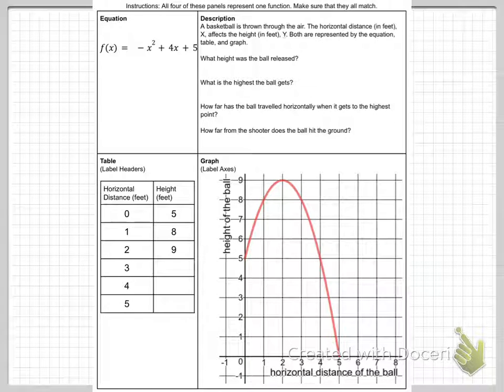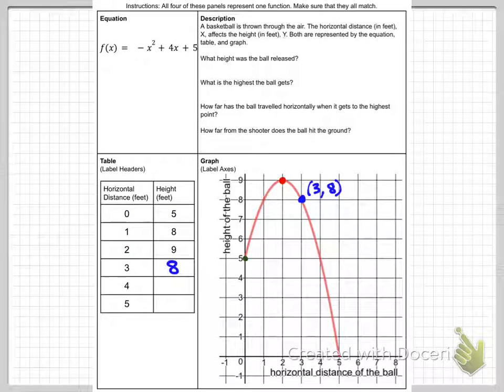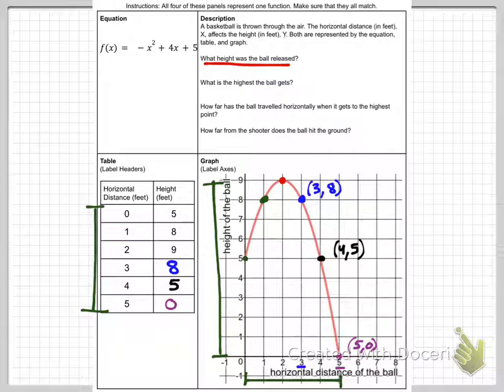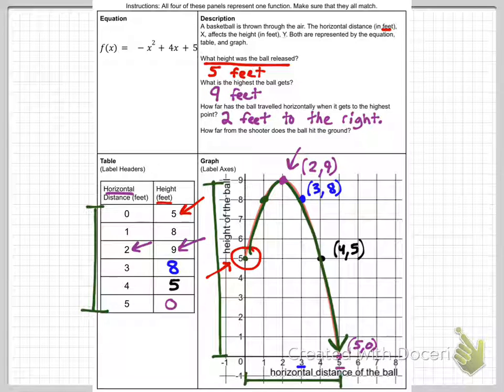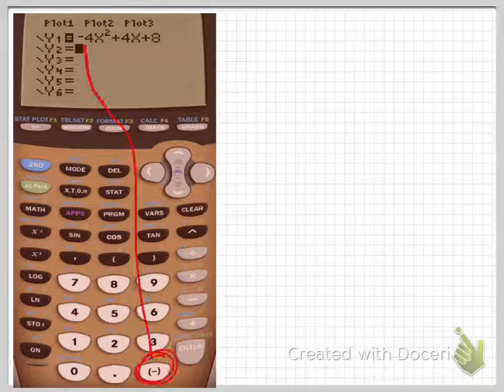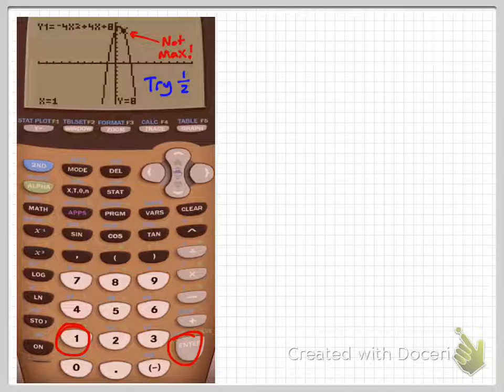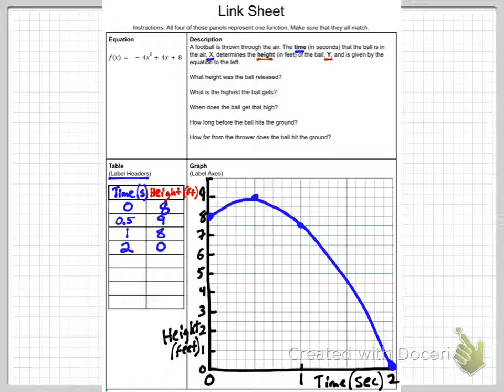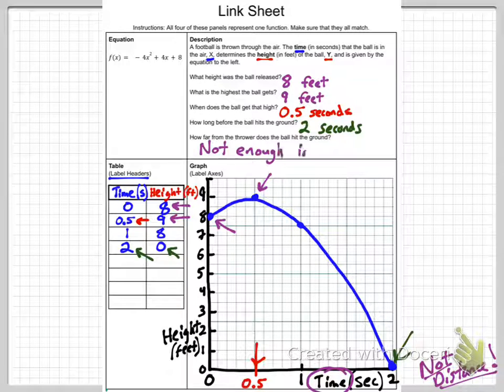5.8 Four Representations of Quadratics